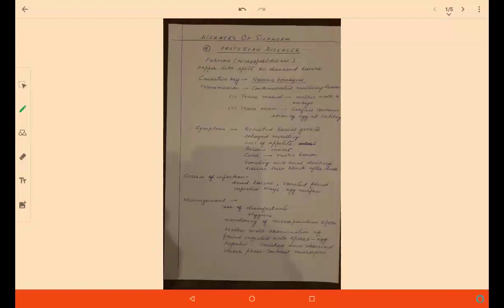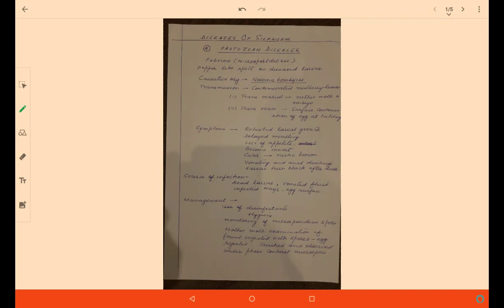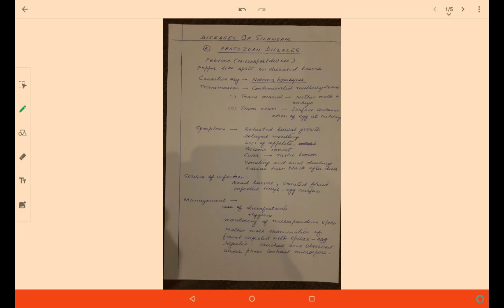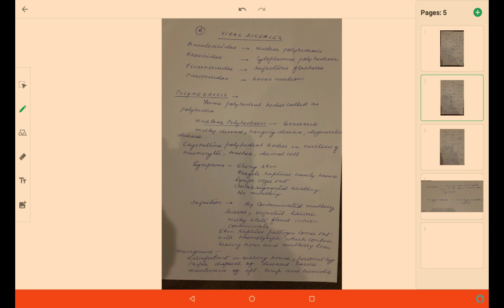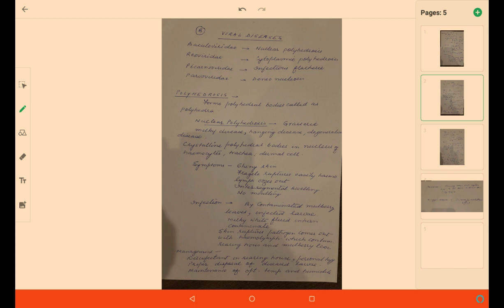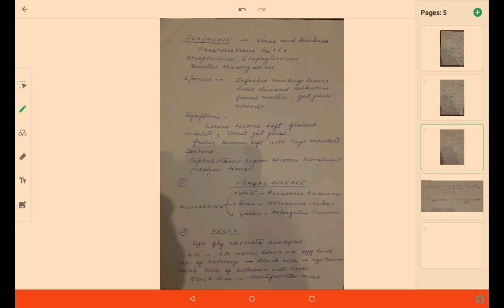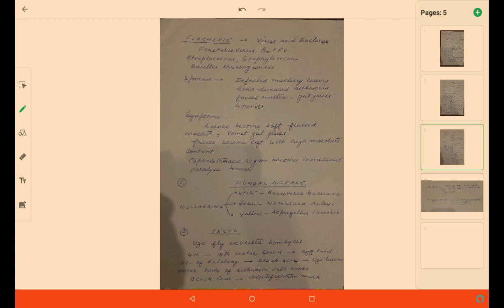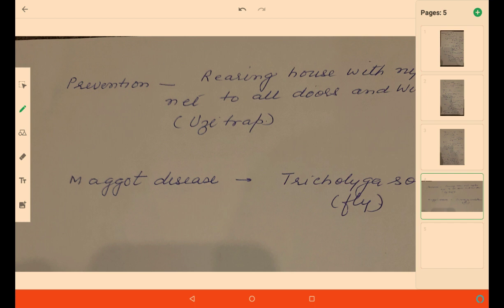Sericulture 3 Second year Paper 3 Applied Zoology and microbiology